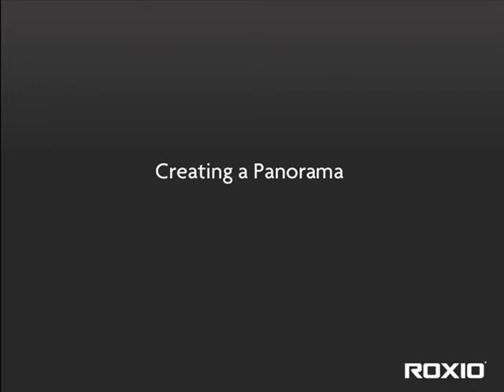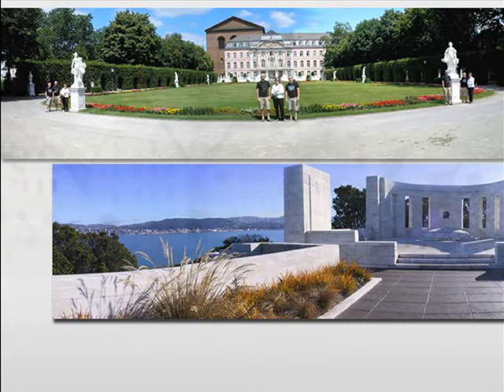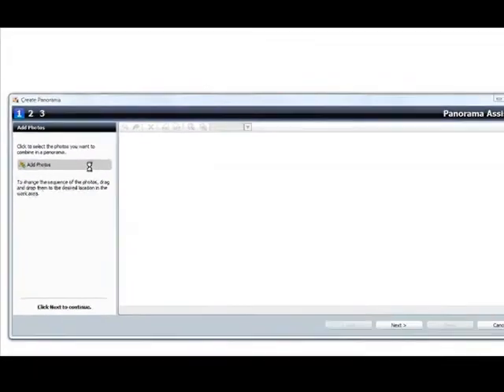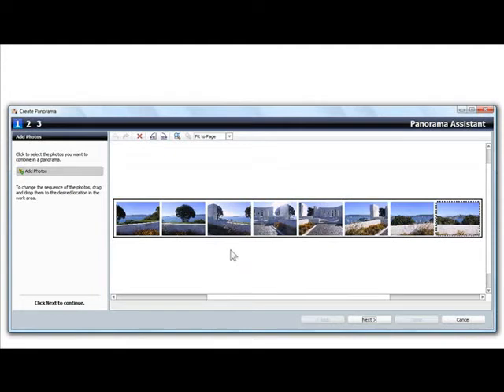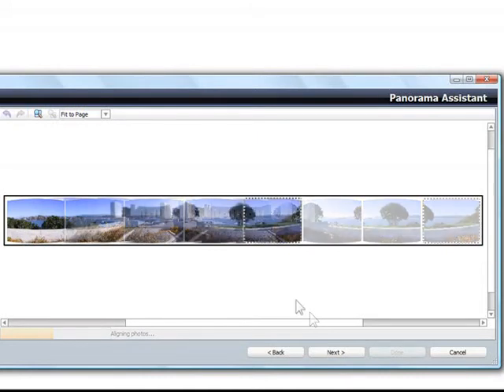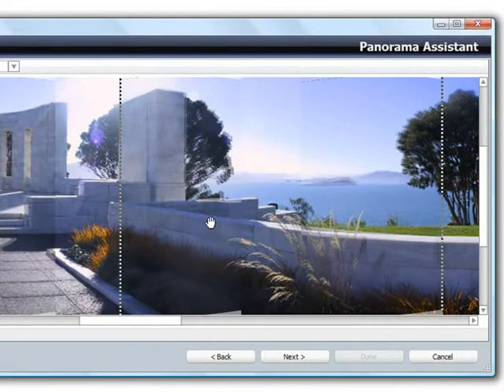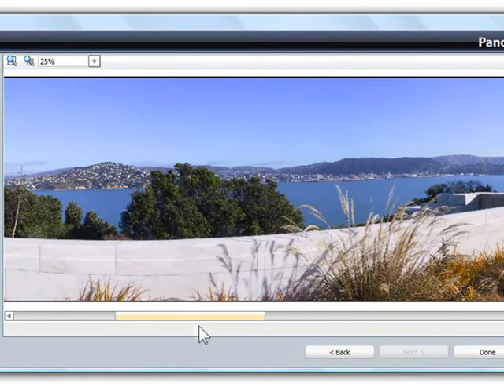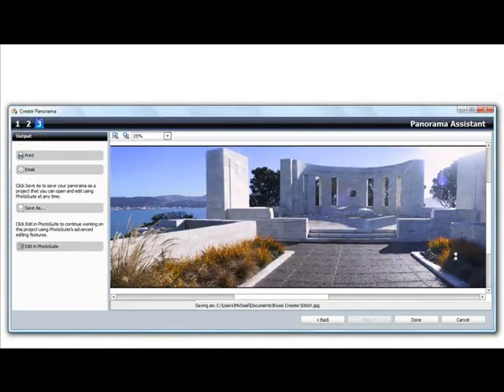Creating Panoramas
Learn how to create panoramas with your own photos with this Roxio Creator tutorial.